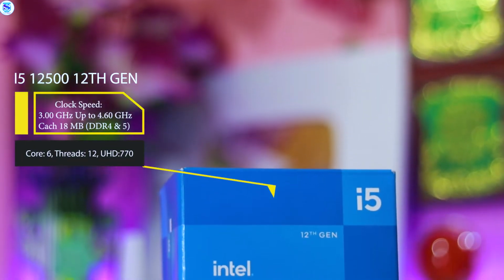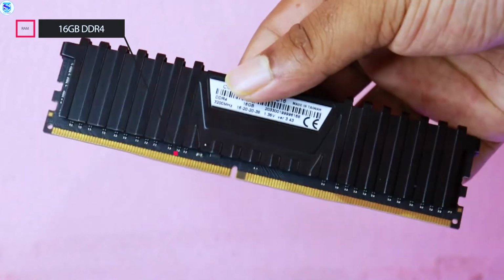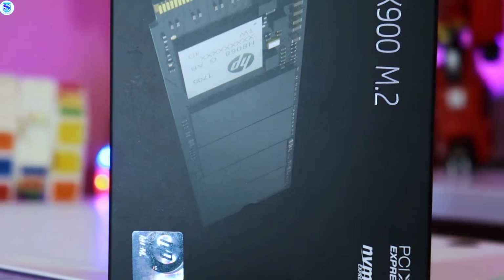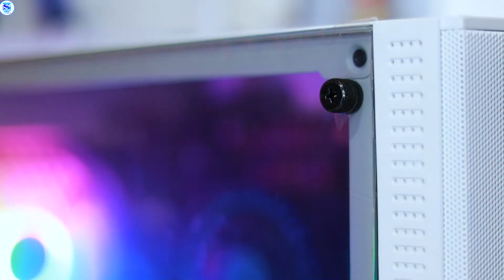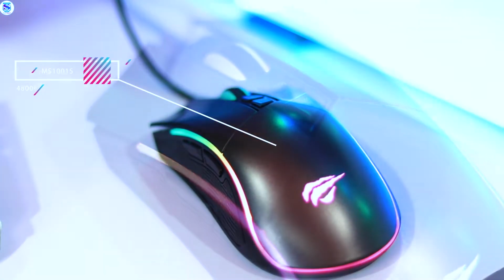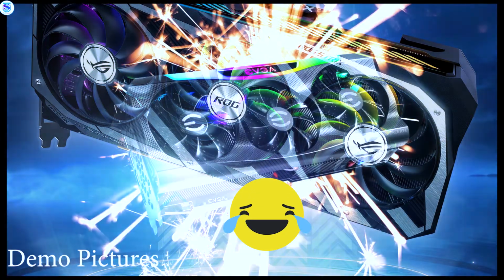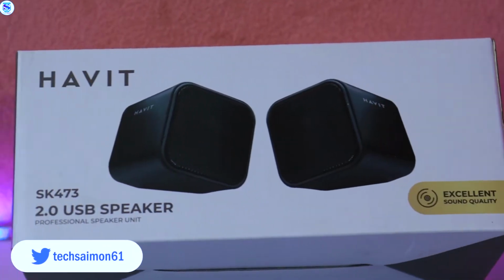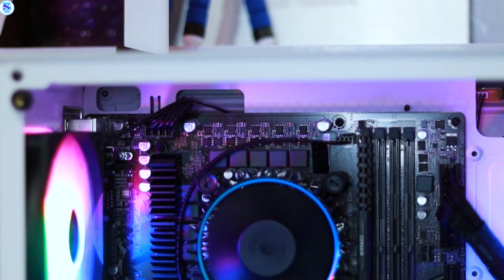🔥🖥Gaming & Editing PC Build 2022 || intel i5 12500 12th gen Processor || TecH SaimoN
In this video, I have shown my new PC setup which I have built for Video editing and Graphic Design work. Although I don't play Games but If I want I can play Games.

▶  For any help:
* ANTI-PIRACY WARNING *
This content is Copyright to " TecH SaimoN". Legal action will be taken against those who violate the copyright of the following material presented!